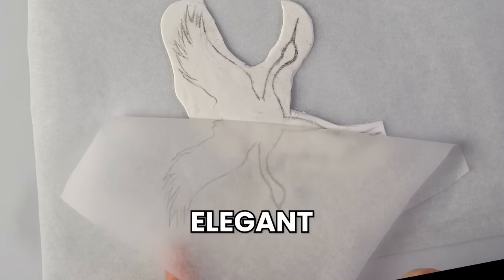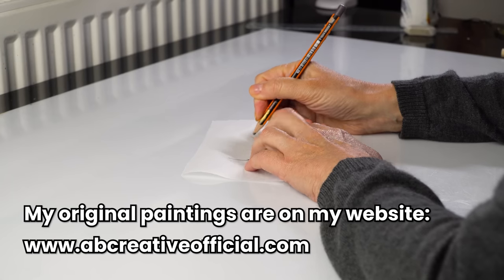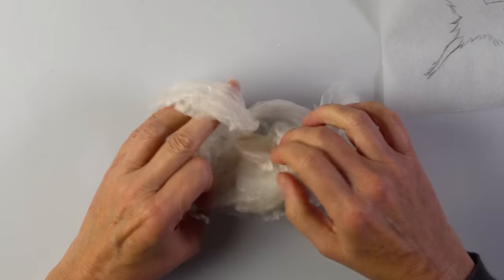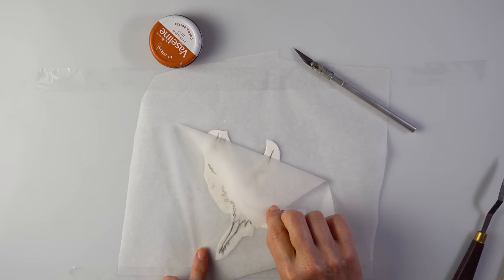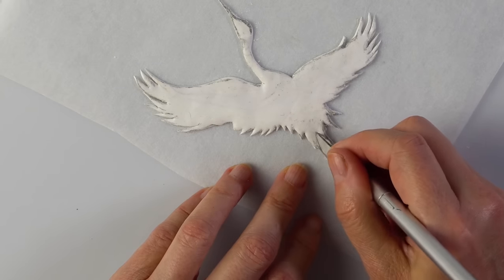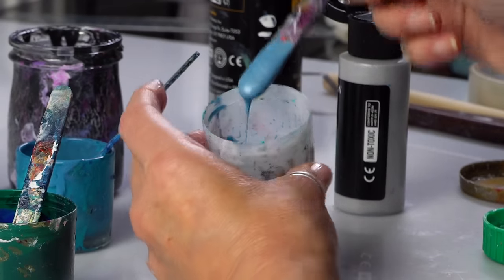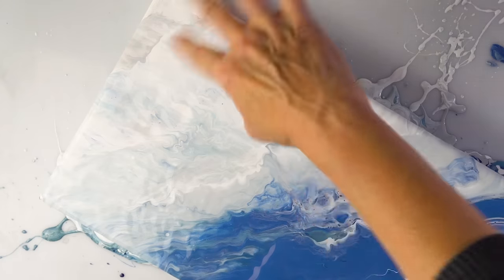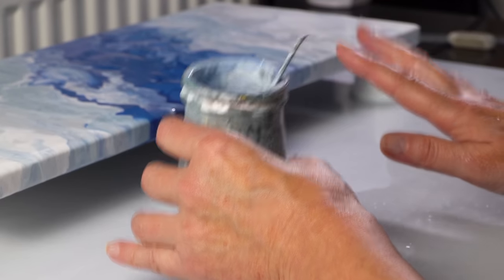ELEGANT Art YOU can do at Home - DIY Cranes, EASY Techniques! | AB Creative Tutorial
👋 Hello Everyone!

Today I'm going to show you how to make some Elegant Crane Art using simple techniques, in a modern take on the style of the Japanese masters!❤️

Canvas (Same size mine, different brand)
Acrylic Paint ‘Pouches’
Gold Leaf
Gilding Paste (Adhesive for Gold Leaf)
Diamond Glue

▬▬▬▬▬▬▬▬ Important Links ▬▬▬▬▬▬▬▬

✂️ Ball Chains, Paint Bottles and Other Accessories!